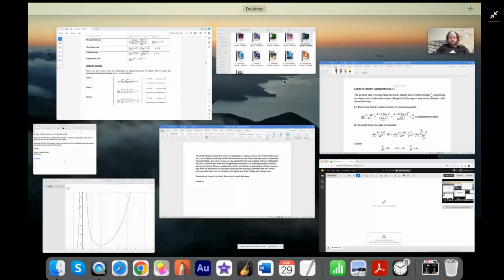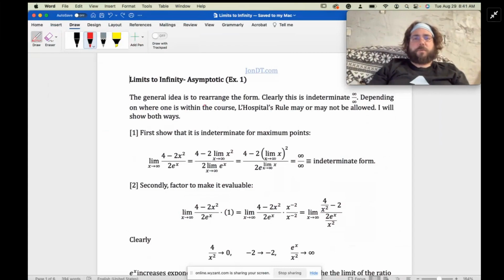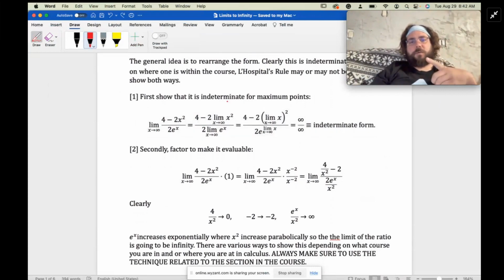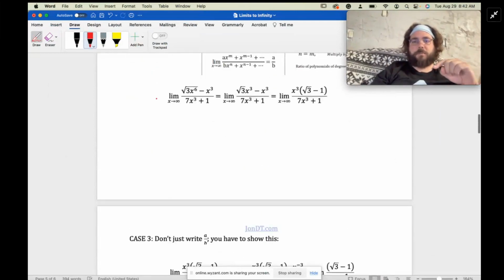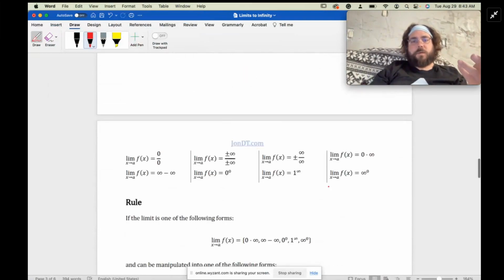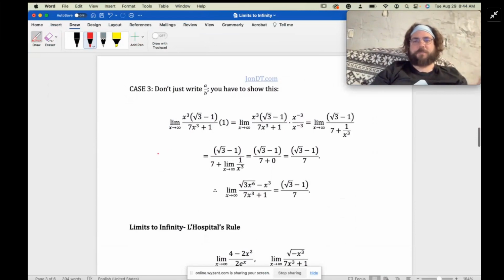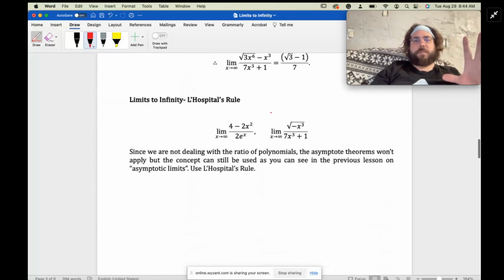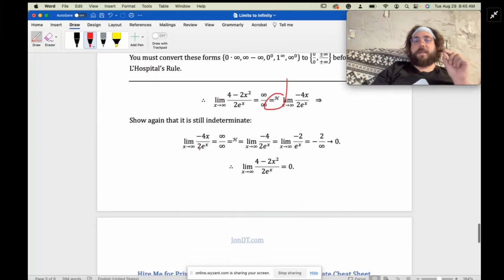Limits to Infinity - L'Hospital's Rule, factoring and Asymptotic Rules for taking infinity limits.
Question: limits to infinity
lim x-› infinity (4-2x^2)/(2e^x)lim x-› infinity (sqrt3x^6-x^3)/(7x^3+1)for this one I got DNE? i first factored the top to absolute value x^3(3x^3-1) all over 7x^3+1. then set two equations of the positive and negative of the factored form. I got 1/7 and -1/7 after comparing the degrees and ratioed them.does the constant always cancel when limits go to negative or positive infinity?   is 1/x always 0 when it goes to positive infinity?

Answered By:

Jonathan T.
Fun & Patient Calculus, Linear Algebra, and Diff. Eq Tutor

Written Explanation:

My tutor profile is WyzAnt .com/Tutors/JJtheTutor.Download the PDF of my "Ultimate Cheat Sheet" via payhip .com/b/xOaF1 if you want a great resource for the remainder of your studies!Download the PDF of this lesson- jondt .com/limits-to-infinity-lhospitals-rule-factoring-and-asymptotic-rules-for-taking-infinity-limits/Thanks!Author Jonathan DavidJonDT.com